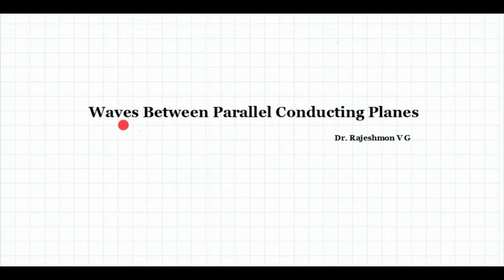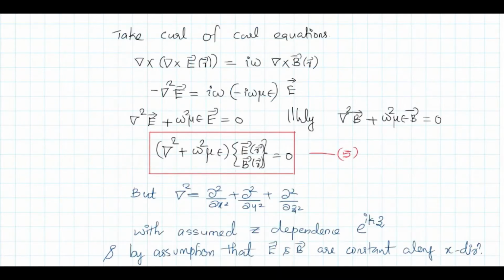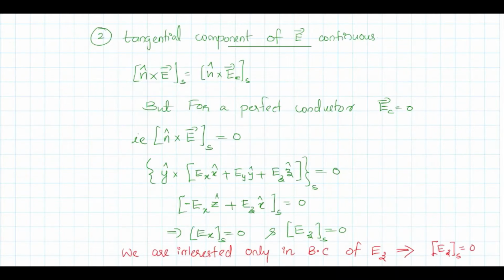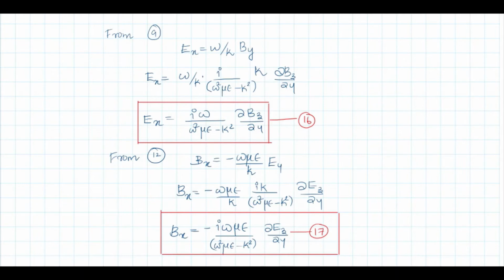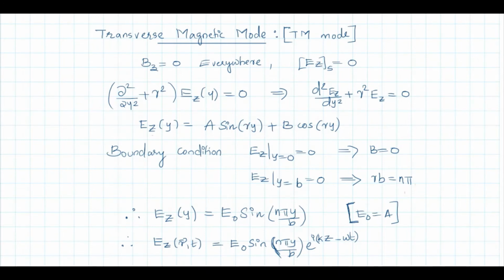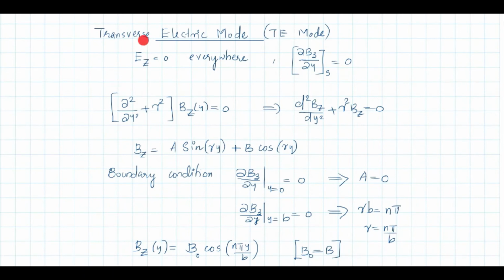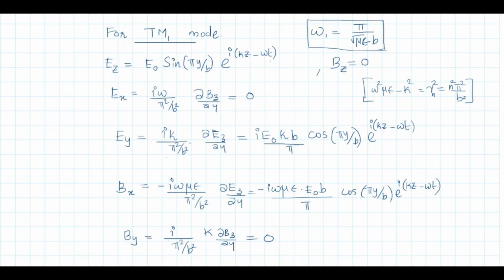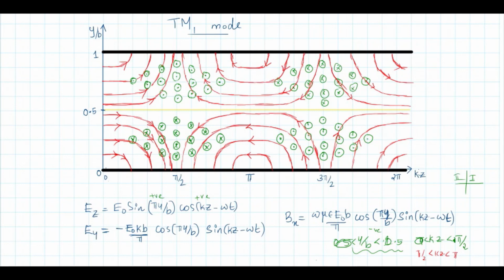EM Waves Between Parallel Conducting Planes- TM and TE Modes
TM and TE Modes of EM waves between Parallel Conducting Planes